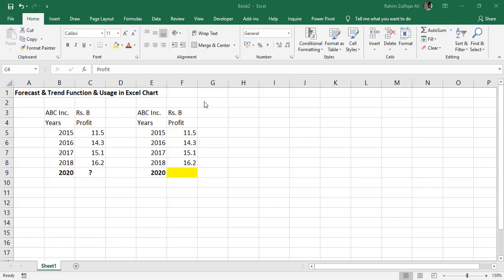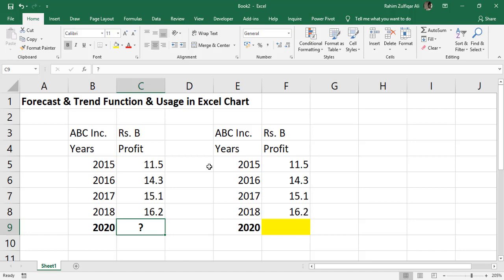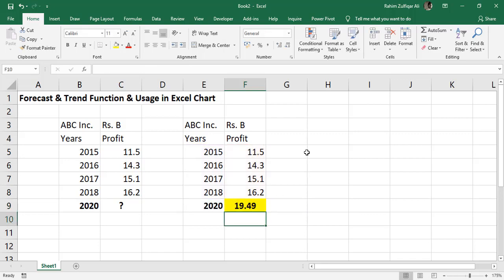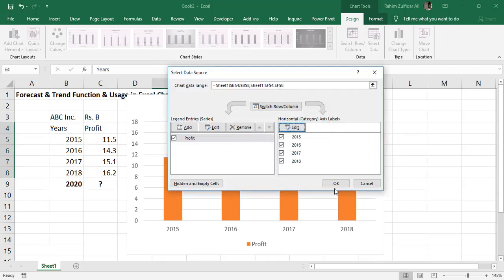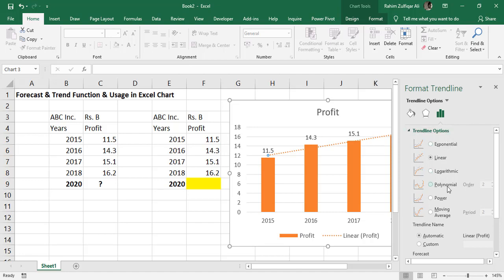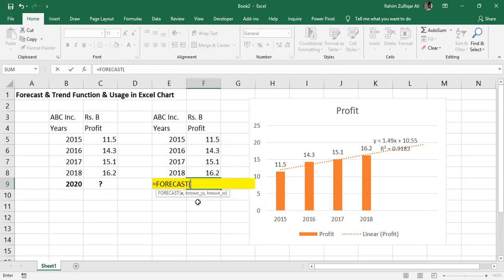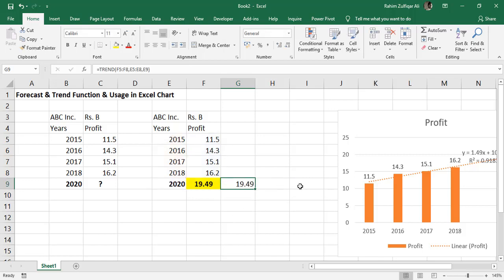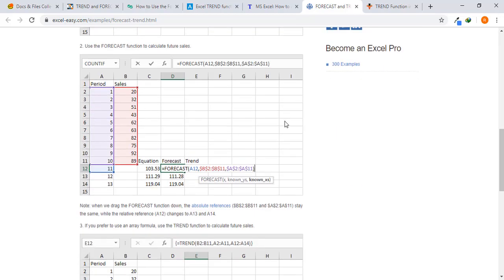FORECAST & TREND Function & How to Add Trend Line in Excel Chart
Video: FORECAST & TREND Function & How to Add Trend Line in Excel Chart

The forecast is for a single value, and a trend is for multiple values.
The forecast computes a single new Y value for a single X new value; whereas a trend is more suited to data points in the form of a series (e.g., the time series).